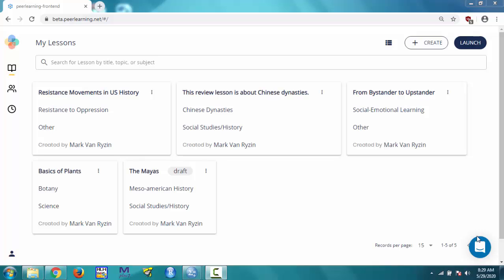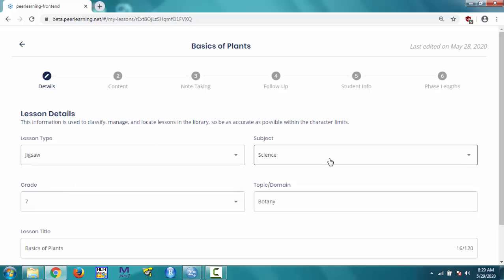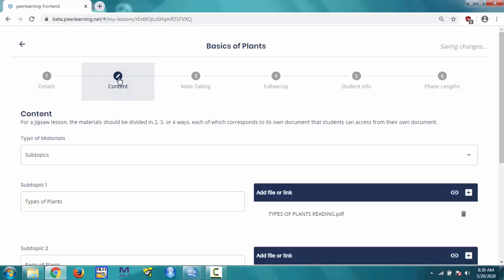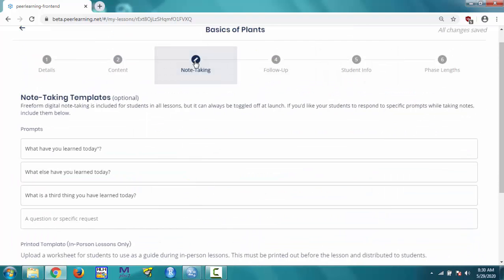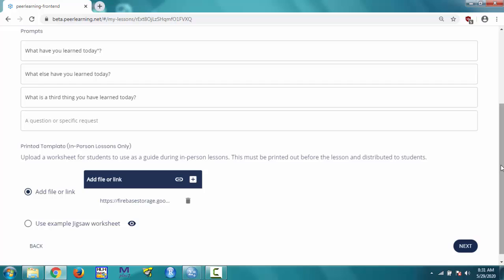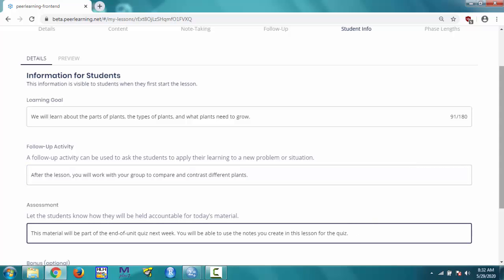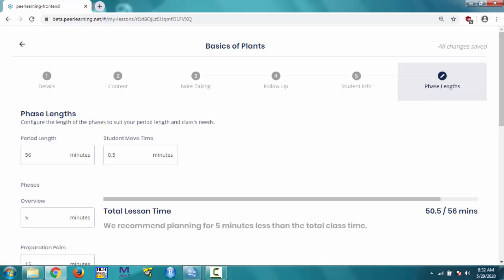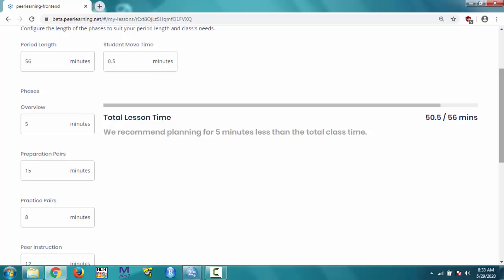Lesson Creation in PeerLearning.net